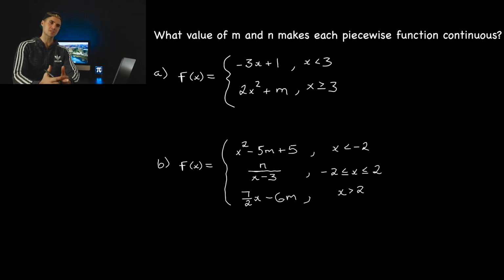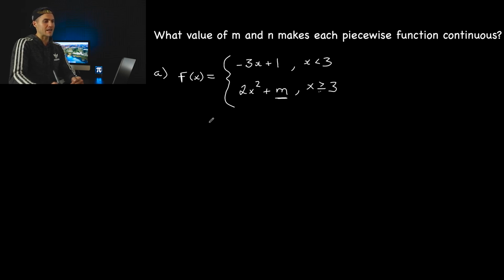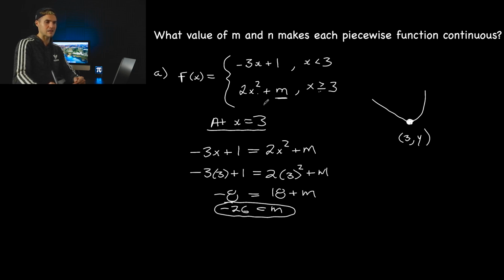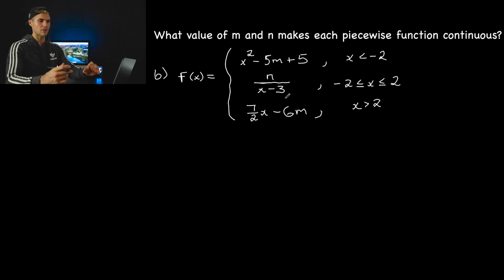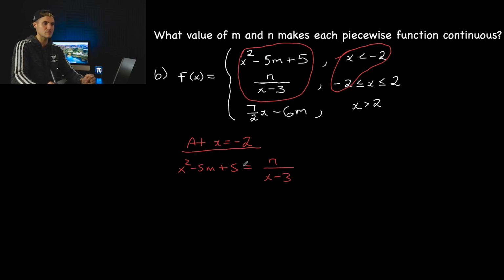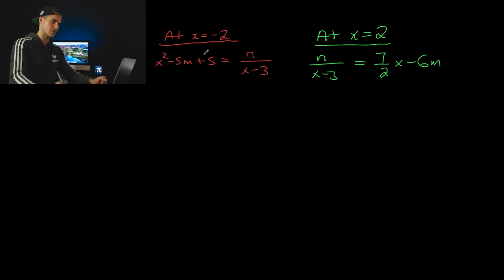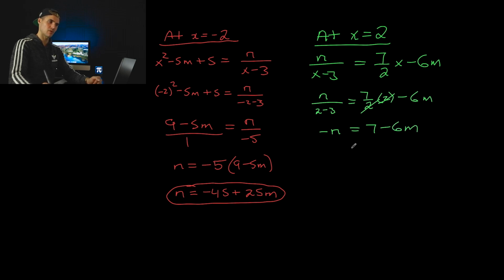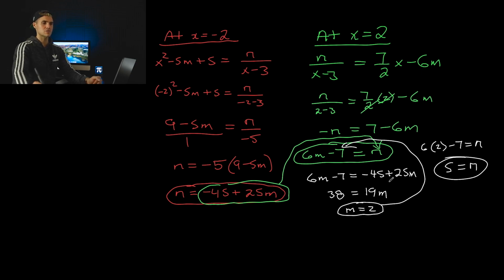Piecewise Function Continuity - Solve for Constants - Grade 12 Advanced Functions, MHF4U